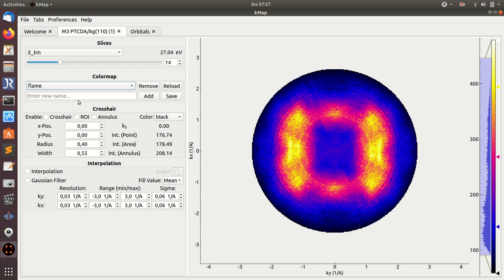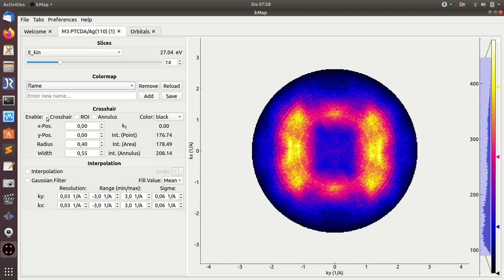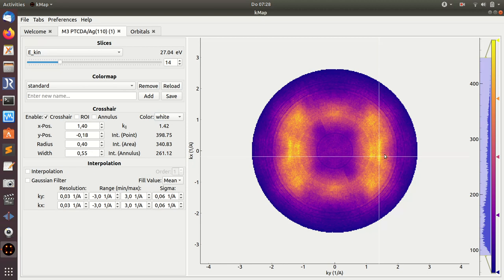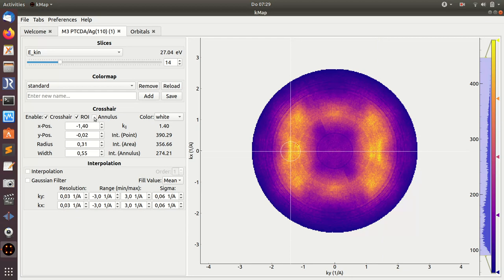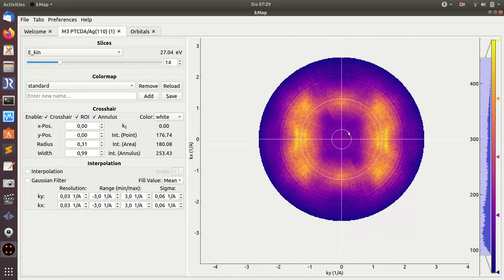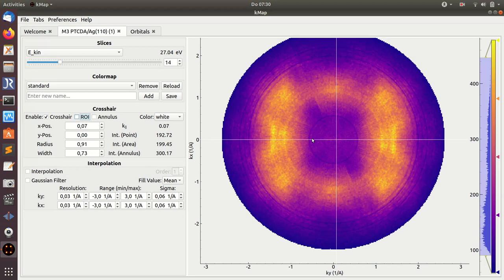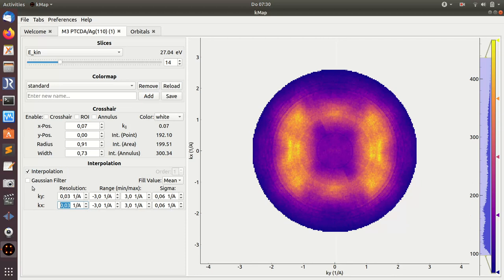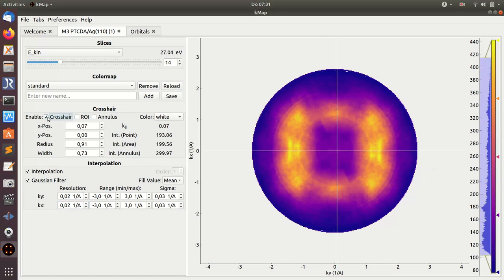Crosshair and Interpolation